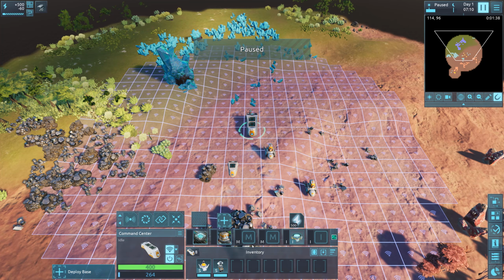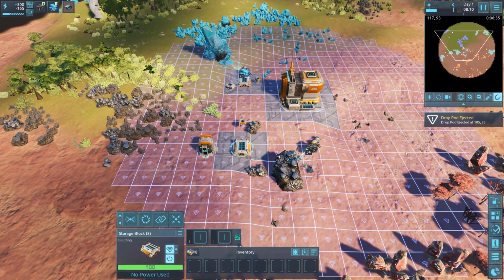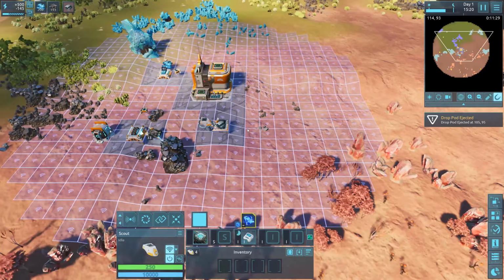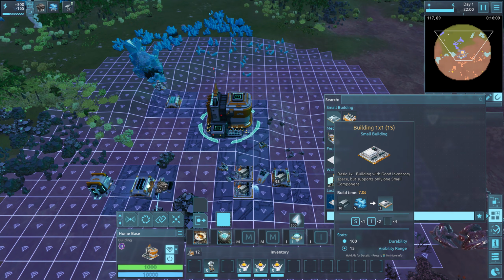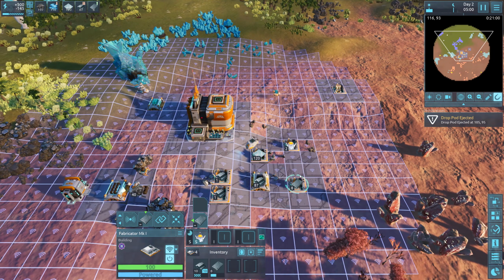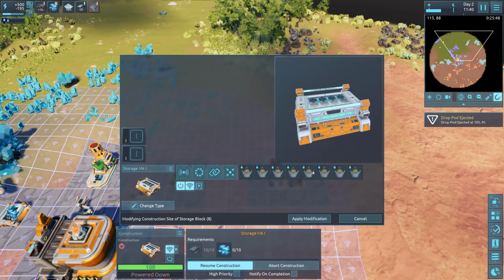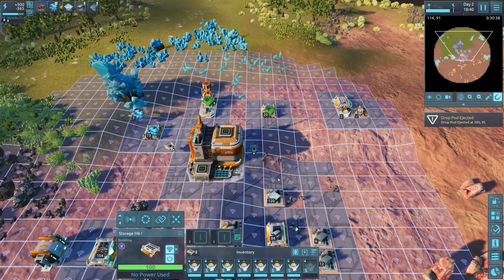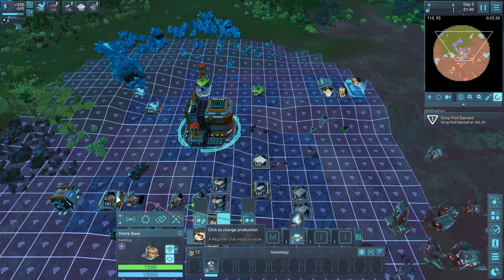Let's Play Desynced - Episode 1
Let's familiarize ourselves with the game!